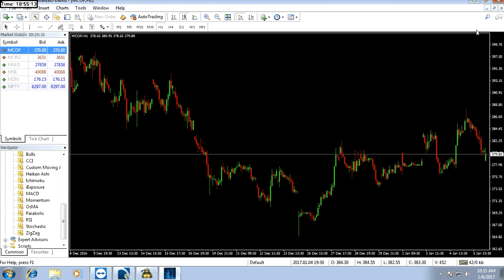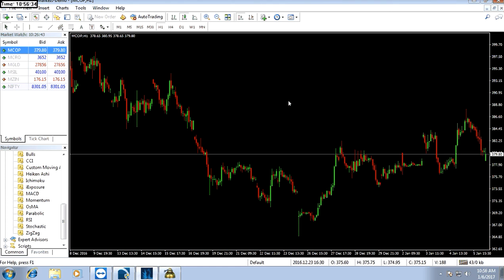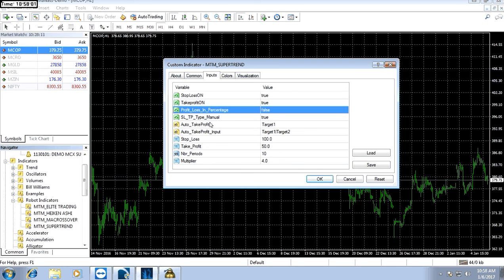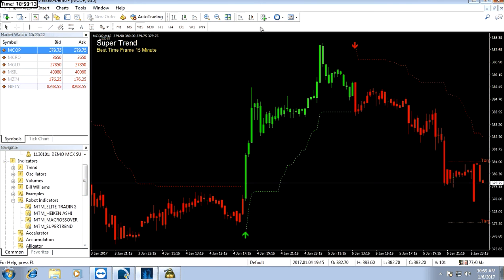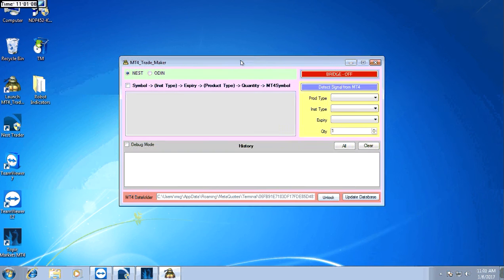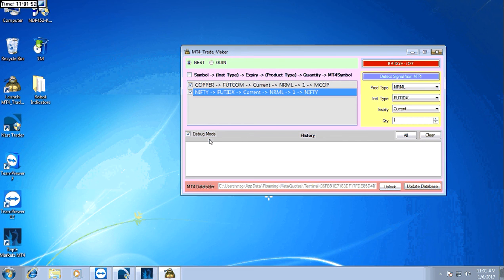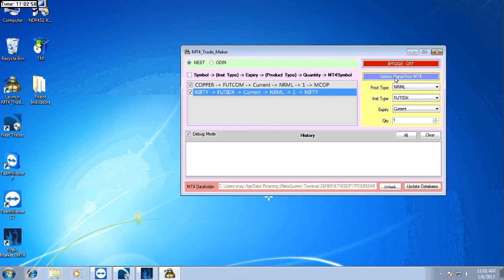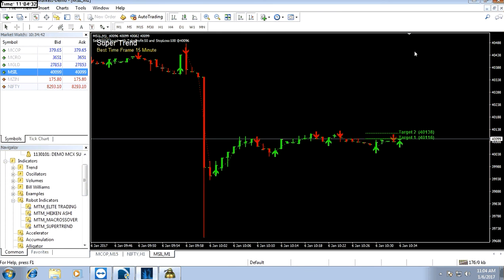How to Use Robot Trader For Indian Markets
Learn How to use Robot trading in Indian Markets with very easy steps. Follow the steps and make money from market in a easy and profitable way.